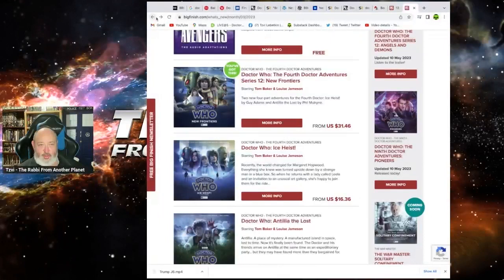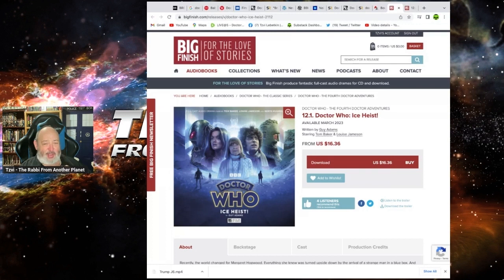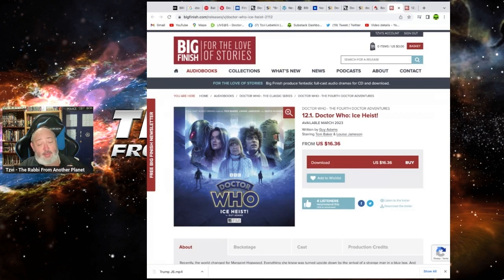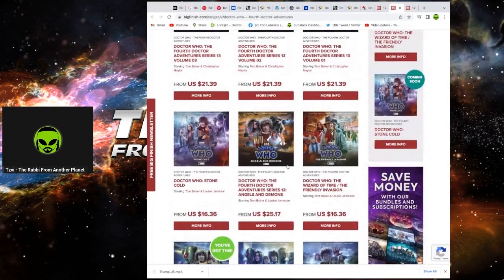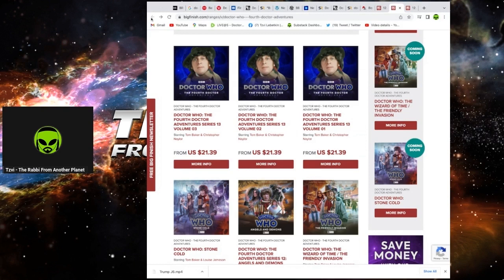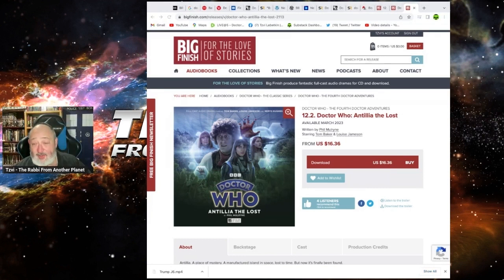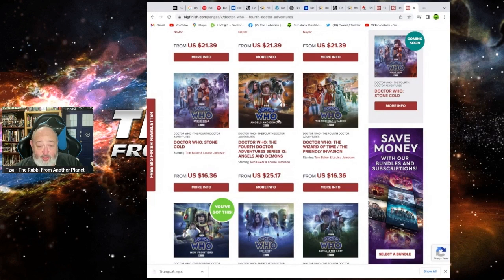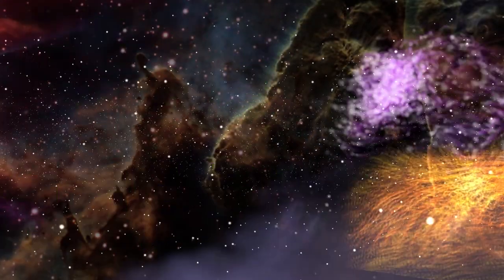Big Finish Doctor Who The 4th Doctor Adventures New Frontiers Review with Tom Baker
And if you want to get in contact hit me up on Facebook or on Twitter

And if you want to send me anything by snail mail the address is
Tzvi Lebetkin
27 HaGeffen st.
Karney Shomron,
Israel 4485500